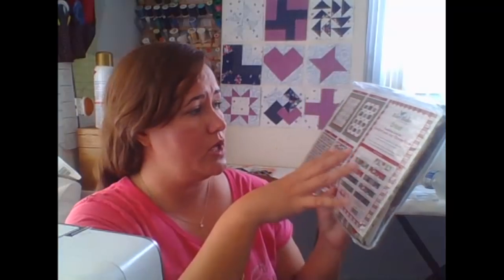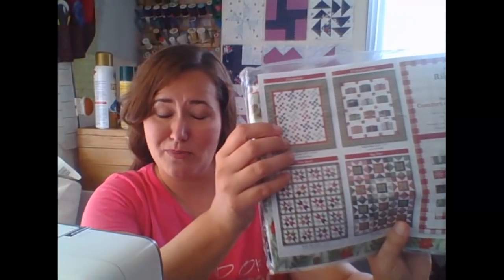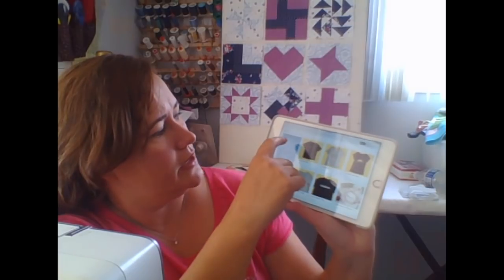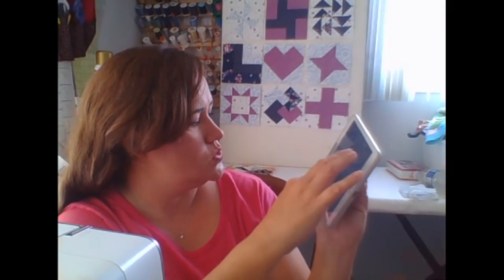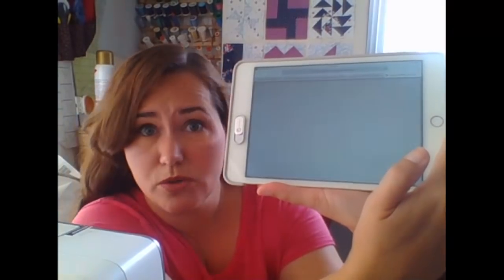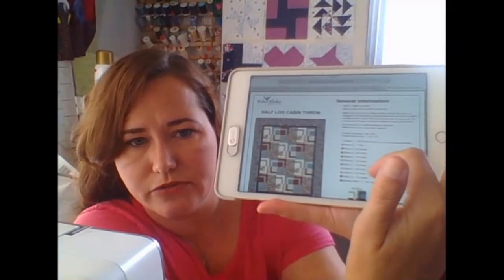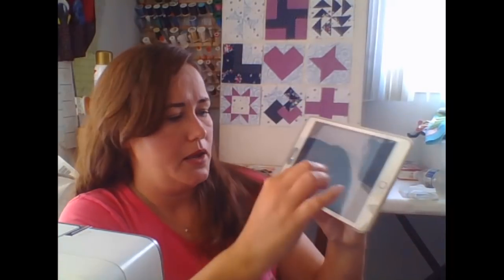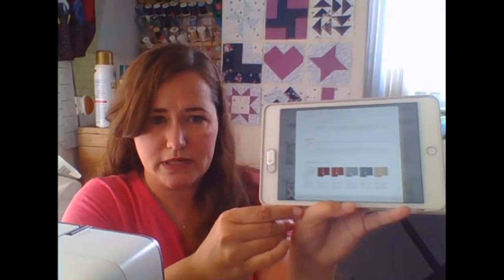Riley Blake Fabric Kits with Cricut!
I'm sharing part 1 of a 3-part series where I show you how to make a quilt with Cricut and their Riley Blake Quilt Kits! I used the "Comfort and Joy" quilt kit, and am making the "Half Log Cabin" pattern. You can follow along today as I film live, showing you how I selected the kit and the pattern I'm using for this series.